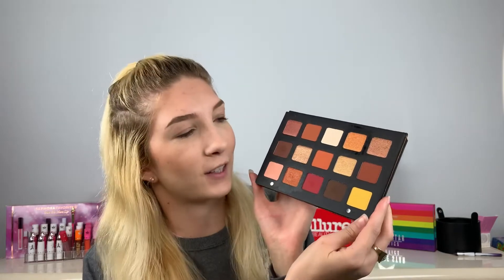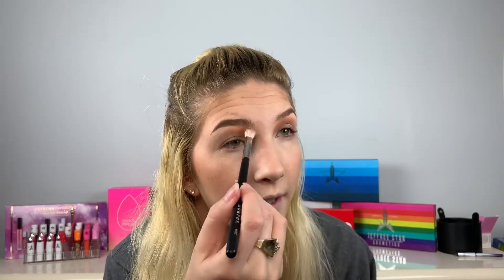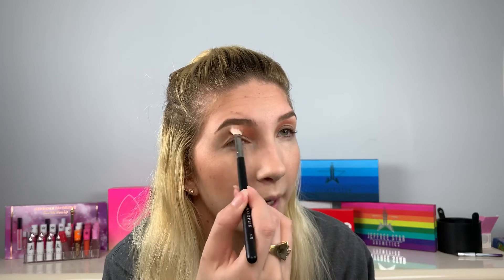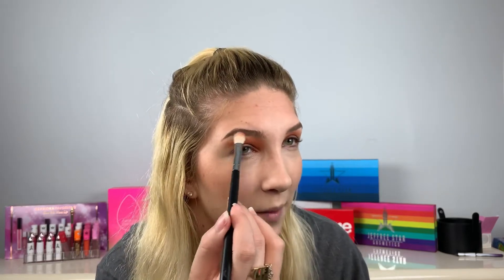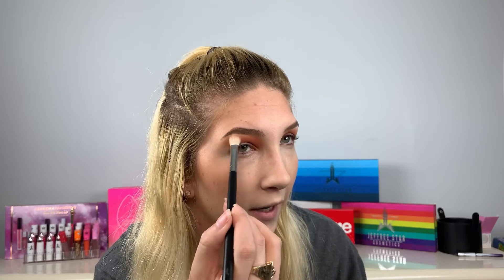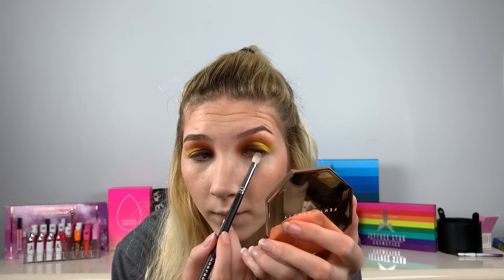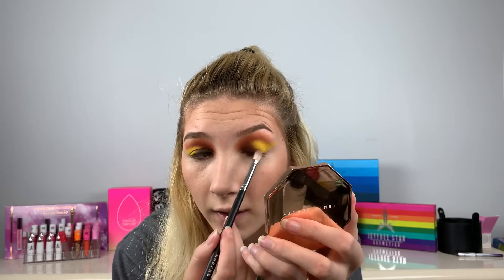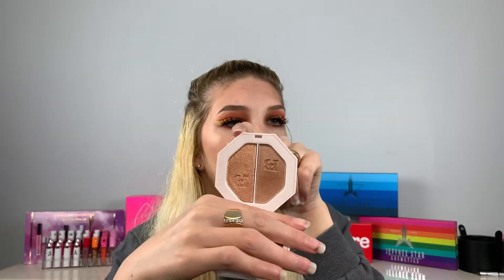Natasha Denona Sunset Palette| Worth the Money or The Hype??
Okay y’all I’m having a lot of problems falling in love with this Natasha denona Sunset Palette. So with this video I really wanted to sit down have a little chat and try and fall in love with this. I did love the look I created today I felt like a Phoenix, but I wanna know what y’all think about it?

A little about me:
How old are you? 22 birthday is December 17,1996
How often do you post videos? three times a week, Monday,Wednesday and Friday.
Have more questions, leave them in the comments! Follow my other social media!